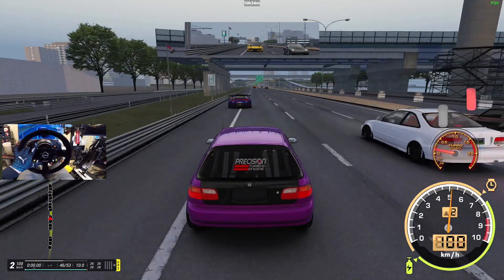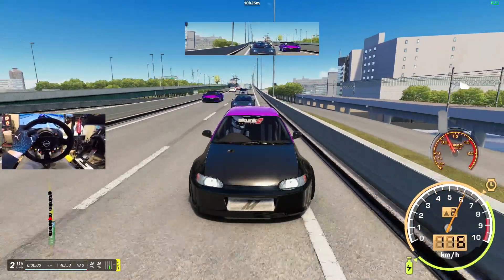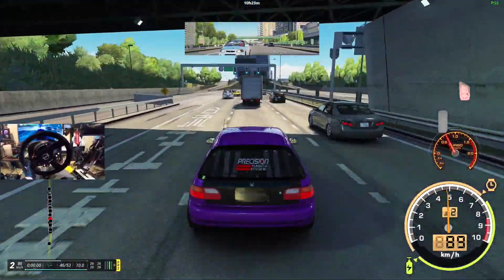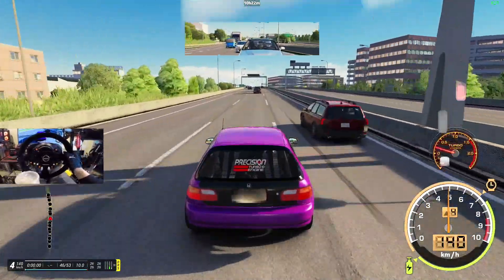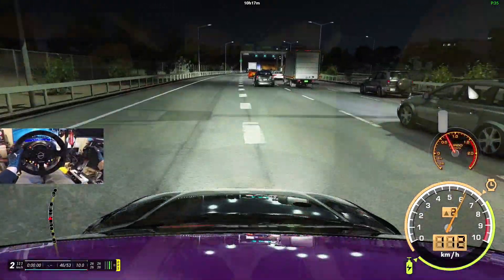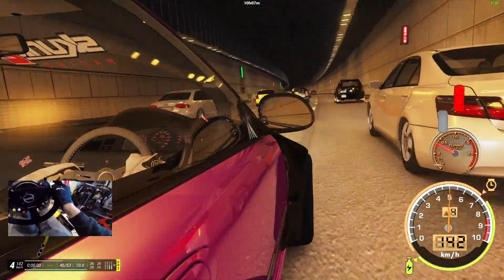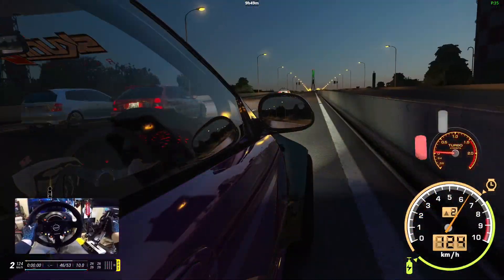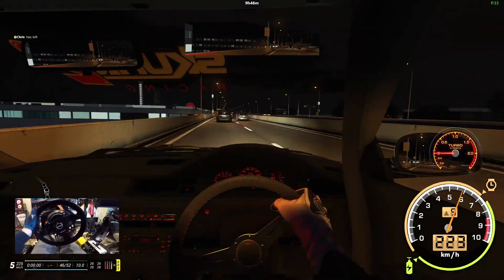Weaving MONSTER Honda In NEW No Hesi Vtec SERVER!! 1300hp Civic Hatchback!!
To Get SETUP With ANYTHING Thrustmaster!!

BenQ EX3201-T